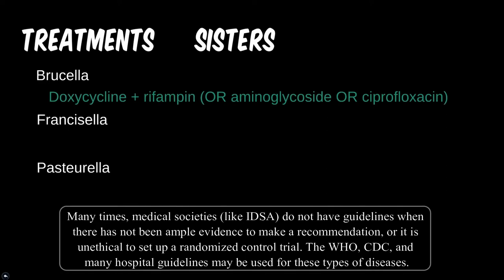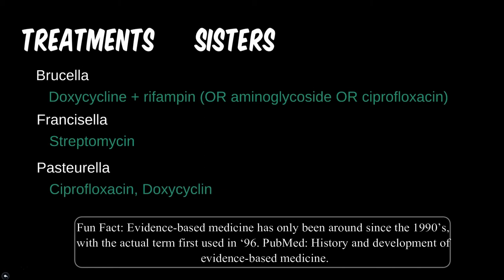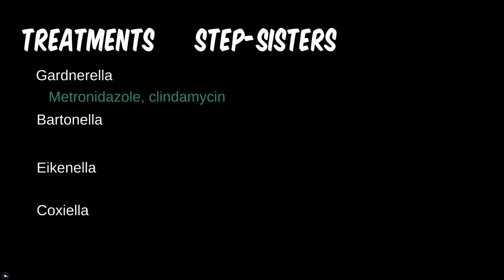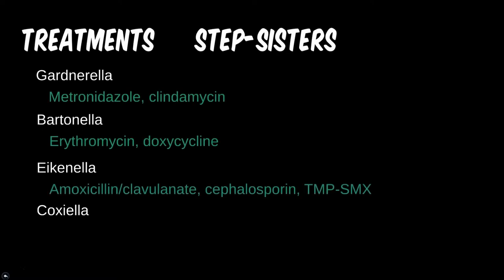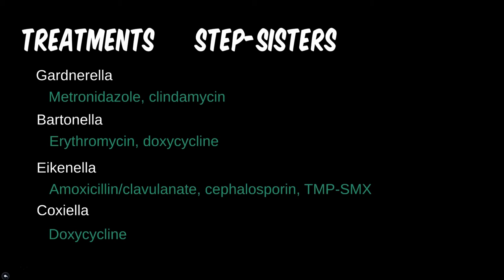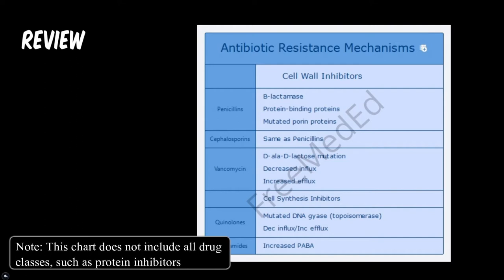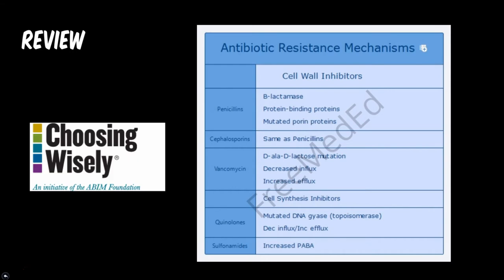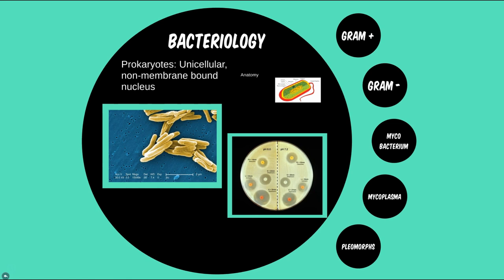Bacteria 6D: Gardnerella, Bartonella, Brucella, Francisella, Pasteurella, Coxiella (Treatment)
Check out our free medical education platform and practical exams at FreeMedEd.org